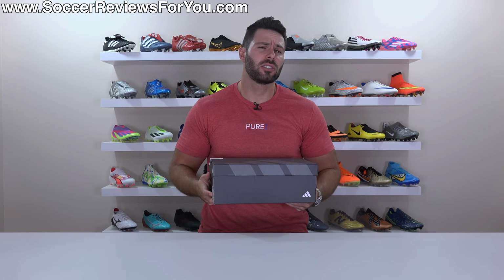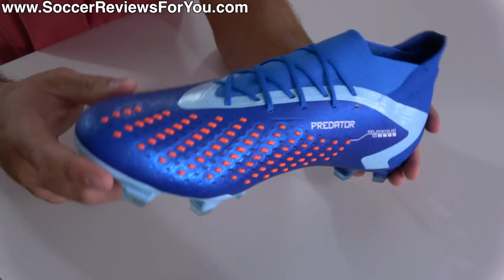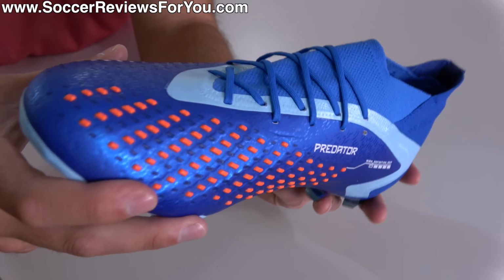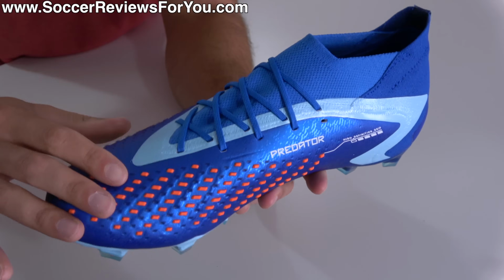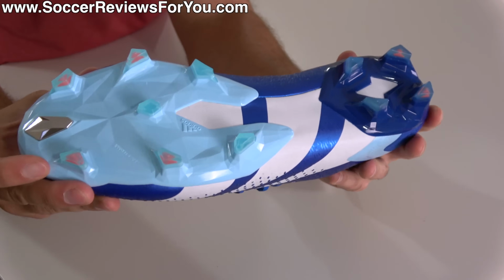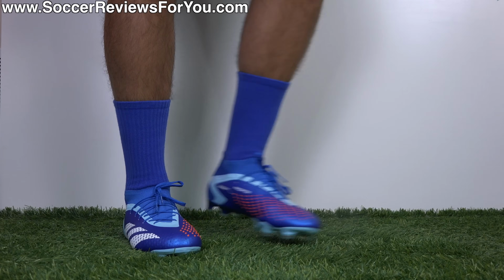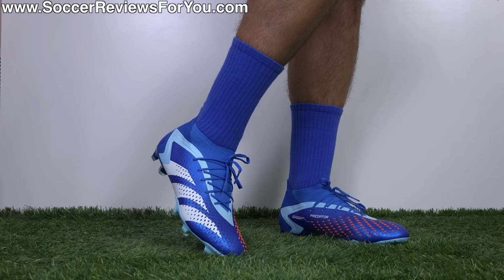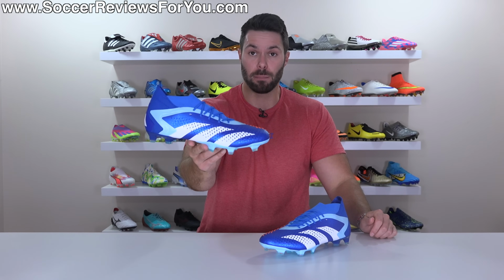The MOST UNIQUE football boots of 2023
Just about every football boot makes the promise of "better" performance. Whether or not they'll actually help you however, well, I really feel like that's more on the player than the boots. With that said, what often gets ignored is how so many football boots offer exactly the same thing! How are they all the best if they're also all the same?

In today's video we take a closer look at the Adidas Predator Accuracy.1 in the new Marine Rush Pack colorway, what I believe to be the most unique football boots on the market! We discuss what makes them so different from other boots, along with the pros and cons of its unique characteristics, helping you decide whether or not you should be considering them. Is the Predator Accuracy the best boot of 2023?